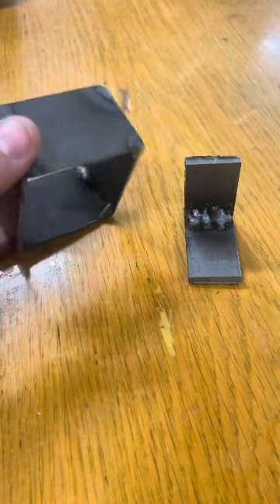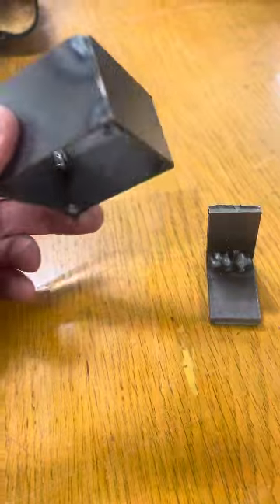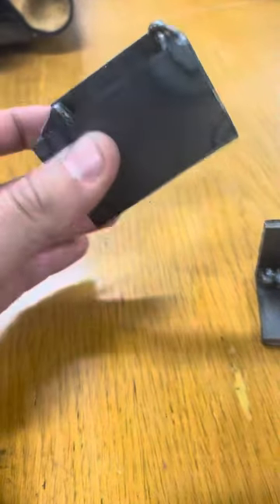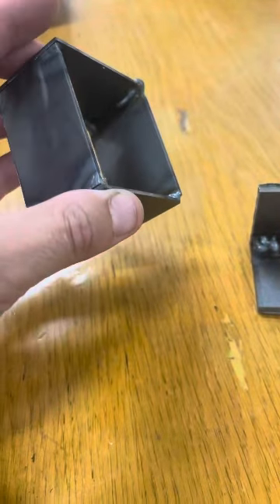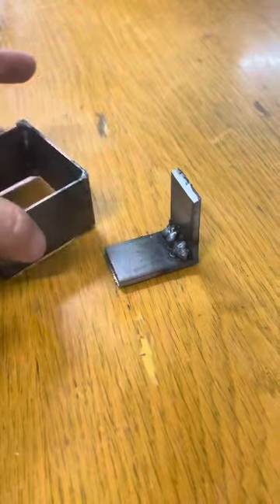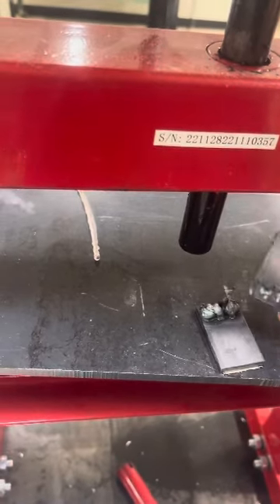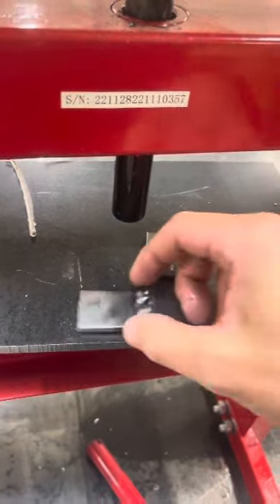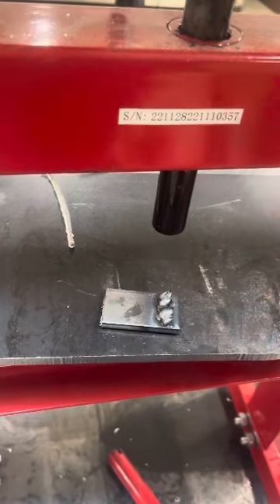EME 298 - project 2